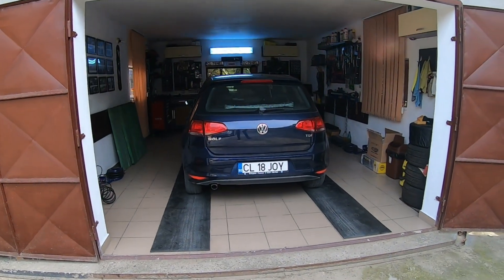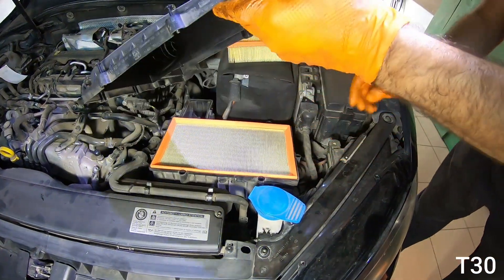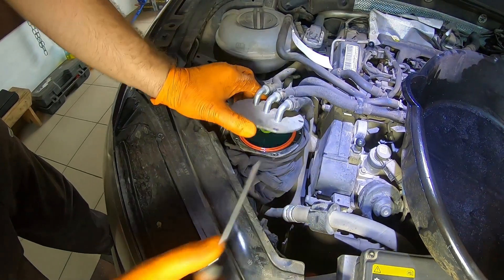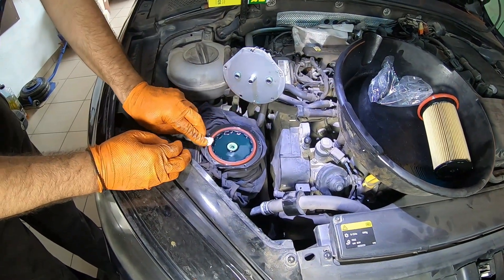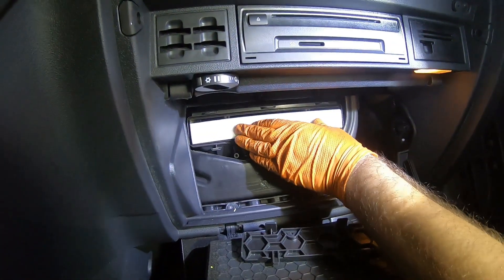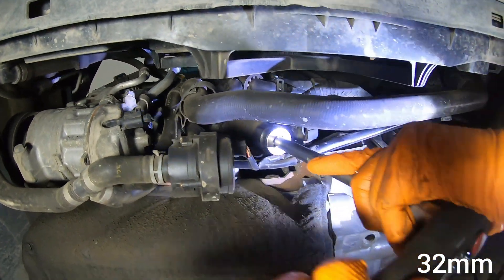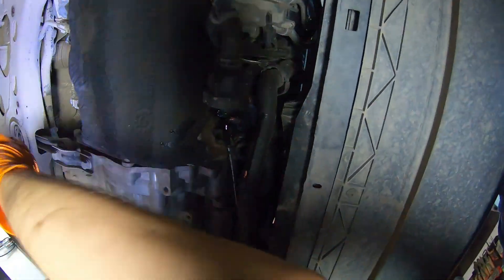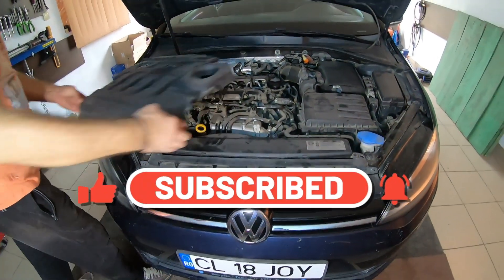Volkswagen Golf MK 7 Maintenance Service Fuel Filter Oil Filter Air Filter Pollen Filter Air Filter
Hello friends! This time, we are doing a periodic service on a Golf 7 or MK 7 equipped with a 1.6-liter diesel engine producing 110 horsepower. It’s a very simple task, perfect for beginners if you follow all the steps shown. In this episode, we will replace the diesel fuel filter without using software for priming the system, for those who don’t have diagnostic software.